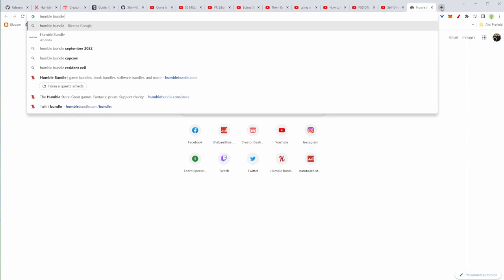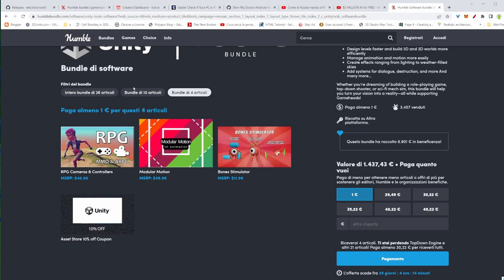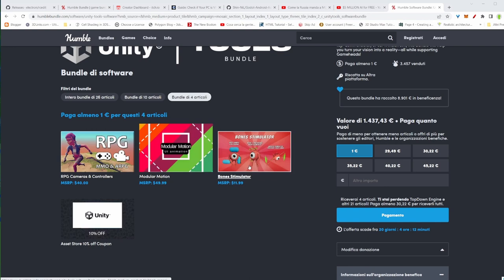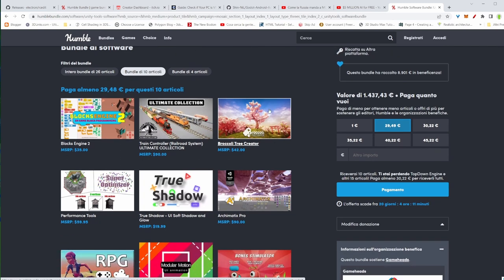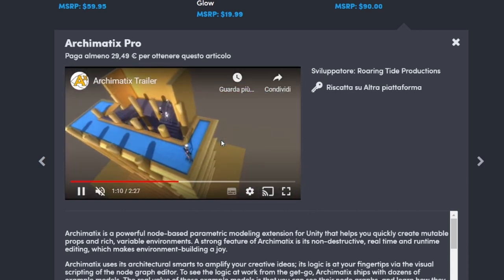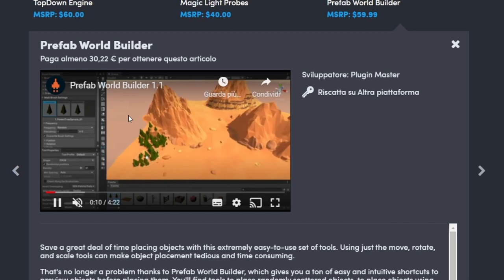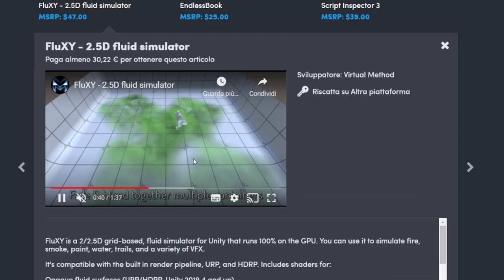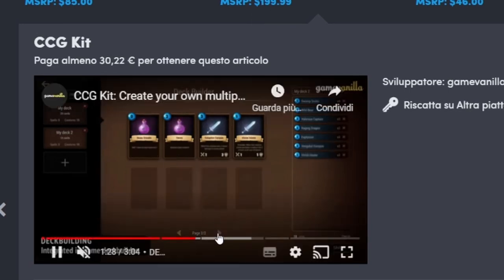Make your life easier - Unity Tool Bundle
A lot of tools that can make your life easier. It is cheap and the value is quite high. I wish to have some of those on godot aswell. The book Template, the card game template and the top down template are just greate!

                         -  Dj Quads